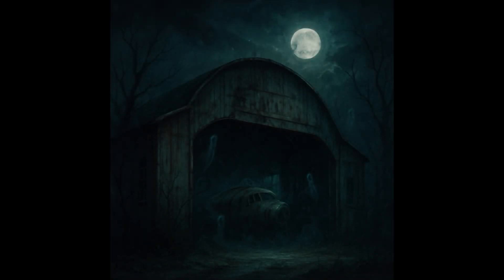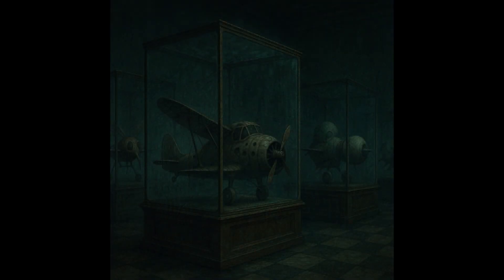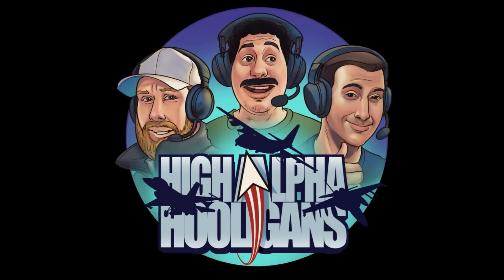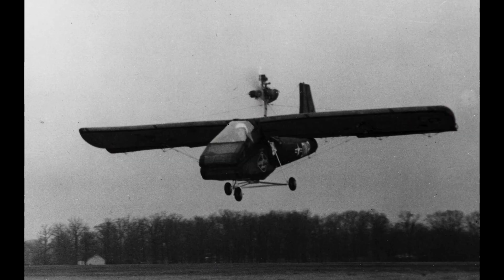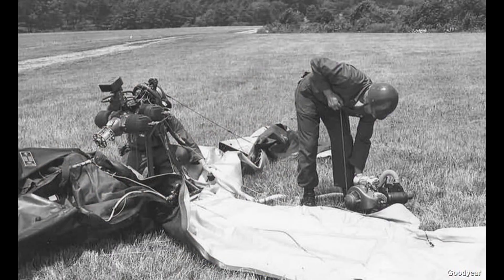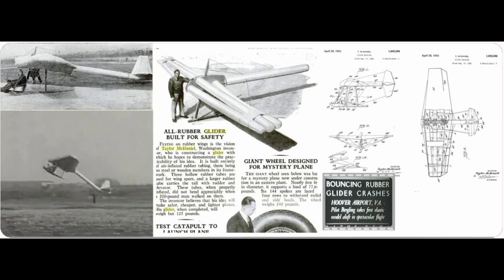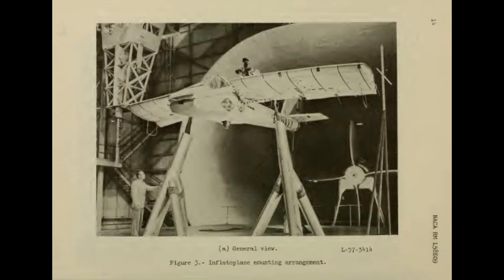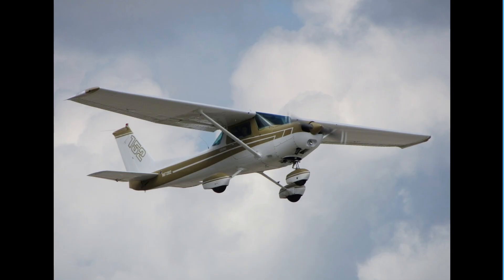SFFS - The Goodyear Inflatoplane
Take a quick dive into one of the strangest aircraft experiments ever built: the Goodyear Inflatoplane. Yep, a fully inflatable airplane that actually flew. In this 15-minute breakdown, we look at how it worked, why it was created, and place it securely in the Flying Freak Show hangar.